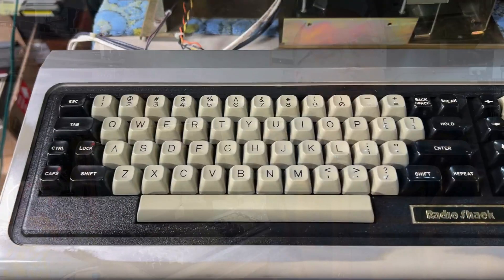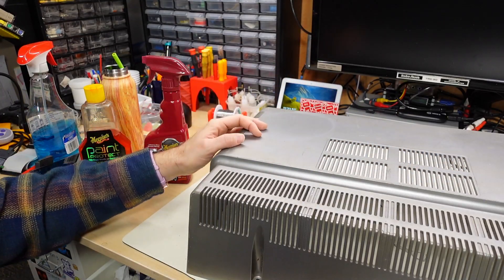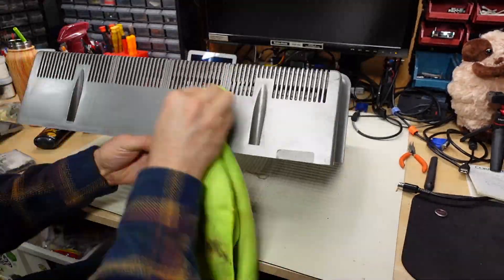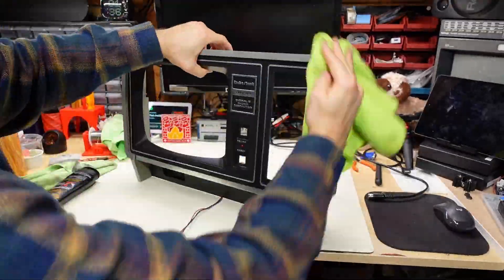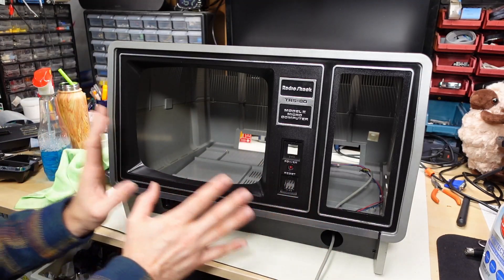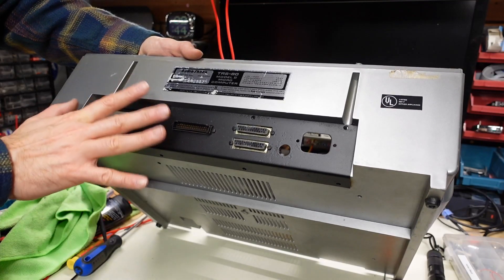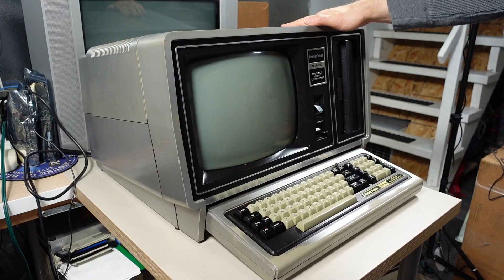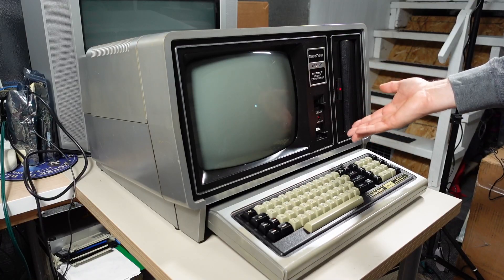Using an $25 Gotek floppy emulator in place of a 8" floppy drive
In the latest installment of the TRS-80 Model II saga, I try to clean up and polish the case of the computer, then reassemble it so I can use it. Then I show how to get a cheap Gotek floppy emulator working in place of a 8" disk drive.

Correction: as people pointed out, they are more expensive than the last time I purchased them -- about $25 as of Jan 2022.

Part 3a (using 8" drives on a PC)

0:00 Intro
0:40 Assembly and reassembly of the Model II
19:34 Using a Gotek floppy drive as an 8" drive on the TRS-80 Model II

--- Video Links

50 to 34 pin adapter I used:

TRS-80 Model II Github Archive: (with all the disk images)

-- Tools

Elenco Electronics LP-560 Logic Probe:

Hakko FR301 Desoldering Iron:

Head Worn Magnifying Goggles / Dual Lens Flip-In Head Magnifier:

Heat Sinks:

--- Links

--- Instructional videos

--- Music

Intro music and other tracks by:
Nathan Divino